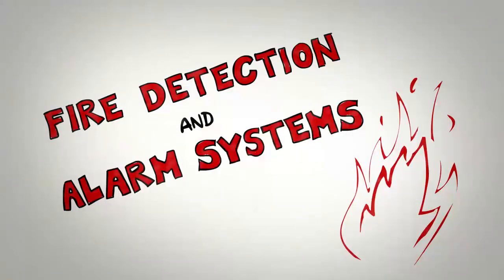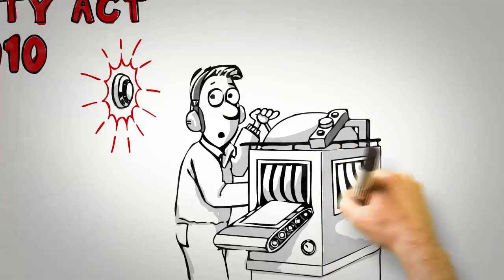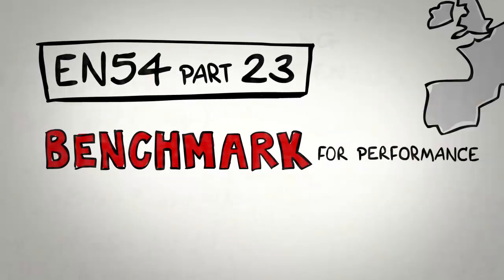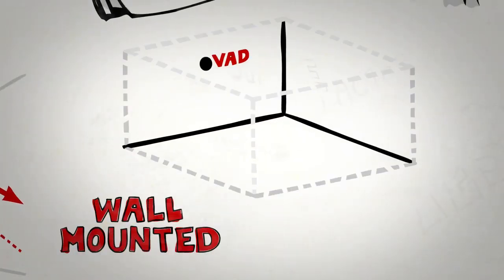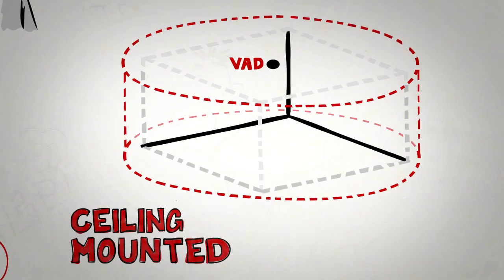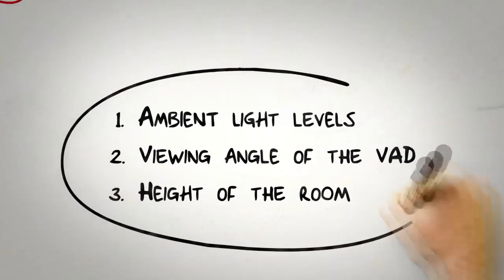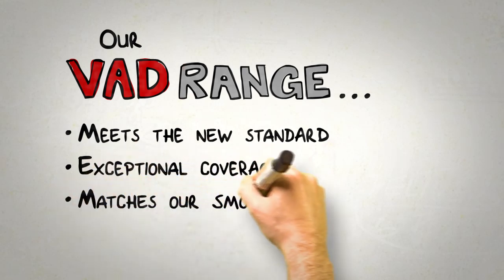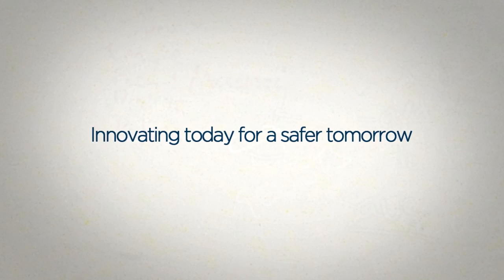EN54-23 Explained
In January 2014, a new standard became mandatory across Europe for visual alarm devices called EN54-23. It sets a clear benchmark for the performance of these products and is a straight forward way to compare across manufacturers.

The use of visual alarms has been increasing to meet the needs of the Equality Act 2010 as well as alerting people who work in noisy environments such as factories and airports.

Learn more about Gent's Visual Alarm Devices that comply to the EN54-23 standard.